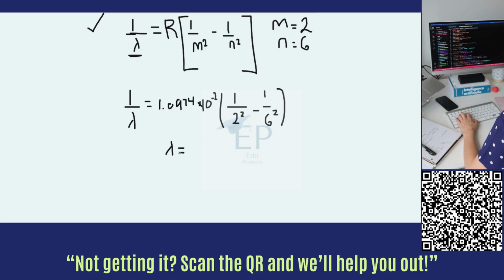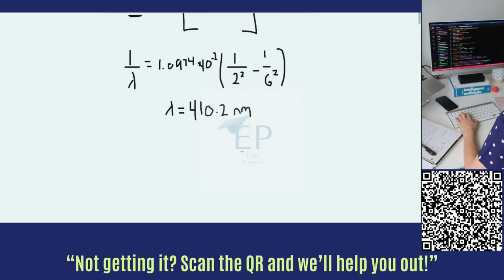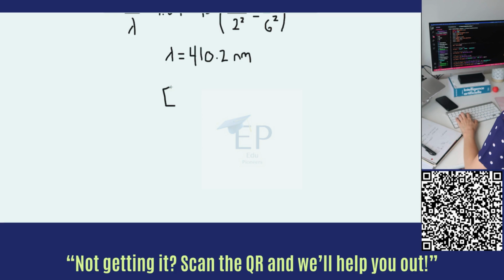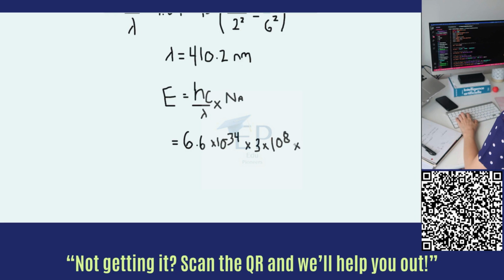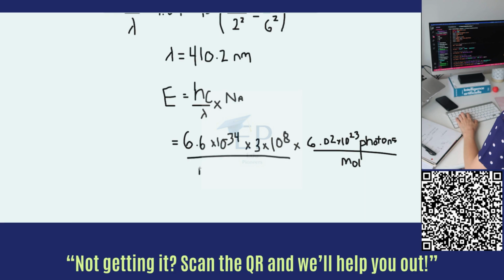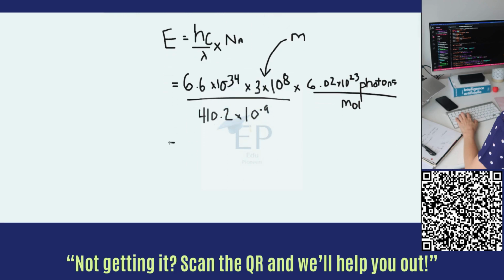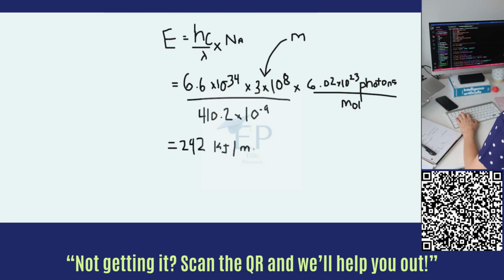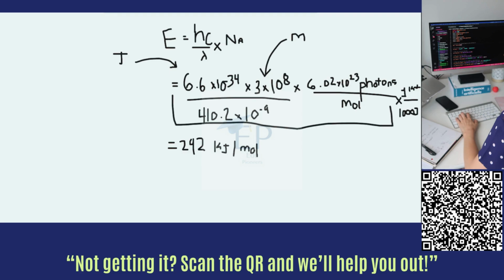Use the Balmer equation to calculate the wavelength in nanometers of the spectral line for hydroge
Use the Balmer equation to calculate the wavelength in nanometers of the spectral line for hydrogen when   What is the energy in kilojoules per mole of the radiation corresponding to this line?